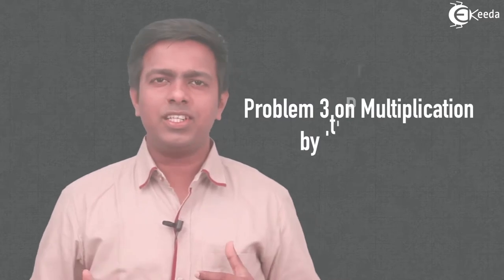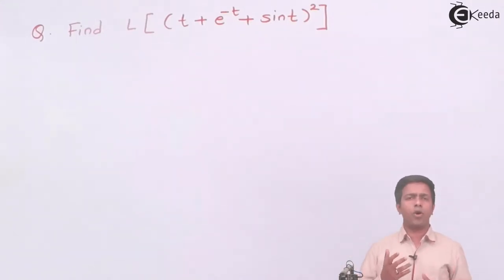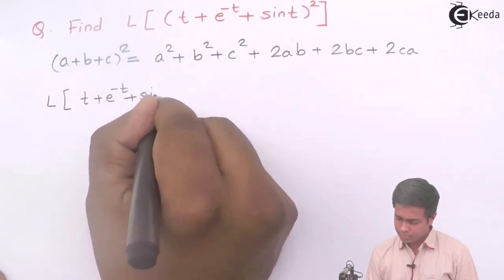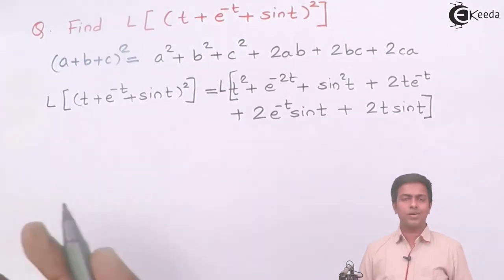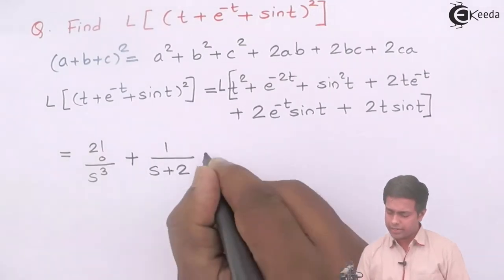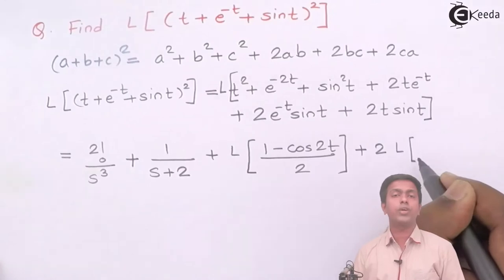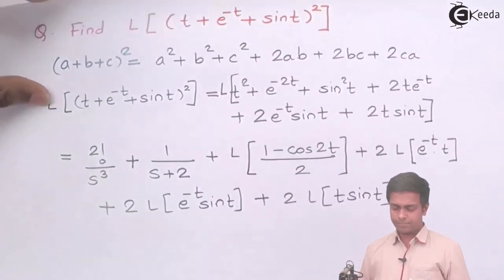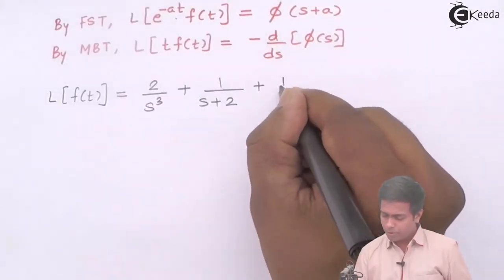Problem 3 Based on Multiplication By 't' Property - Laplace Transform - Engineering Mathematics 3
Welcome back to our Engineering Mathematics 3 series! In this video, we tackle Problem 3, which delves into the application of the Multiplication by 't' Property in Laplace Transforms. Whether you're a student seeking to hone your problem-solving skills or an engineering enthusiast eager to deepen your understanding, this tutorial is crafted to provide valuable insights and strategies.

Problem 3 presents us with a challenging scenario that requires applying the Multiplication by 't' Property to Laplace Transforms. Through detailed explanations and step-by-step solutions, we guide you through the problem-solving process, offering clear insights and practical examples to facilitate your learning.

Join us as we unravel the intricacies of Problem 3, equipping you with the essential tools and strategies to tackle similar engineering mathematics problems with confidence. Whether you're new to Laplace Transforms or seeking to reinforce your skills, this tutorial caters to all levels of expertise.

Don't miss out on this opportunity to enhance your mathematical proficiency and conquer Problem 3 with ease. Let's embark on this journey of mathematical exploration together and unlock new dimensions of understanding in Laplace Transforms.